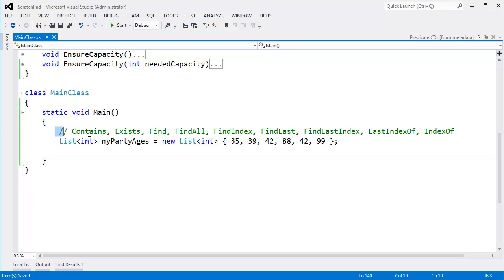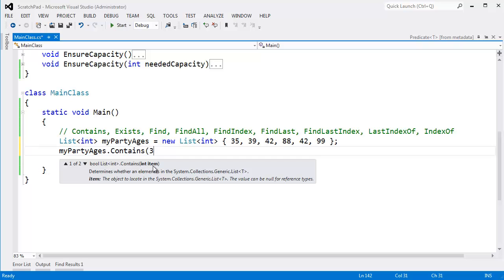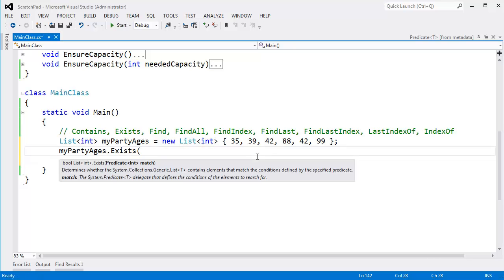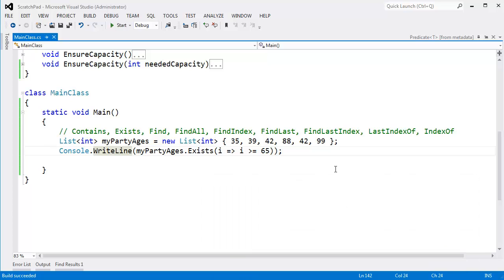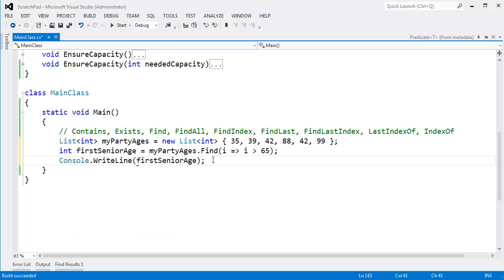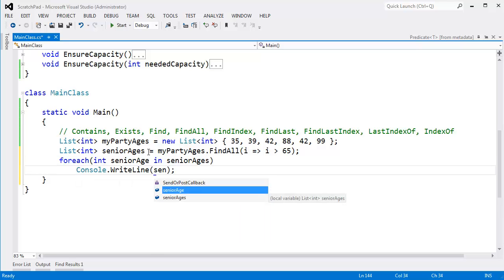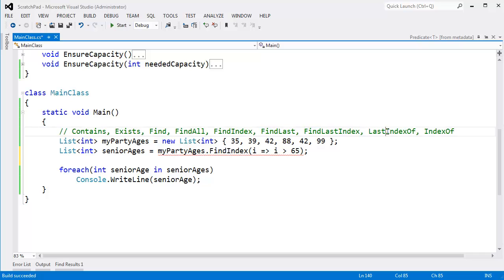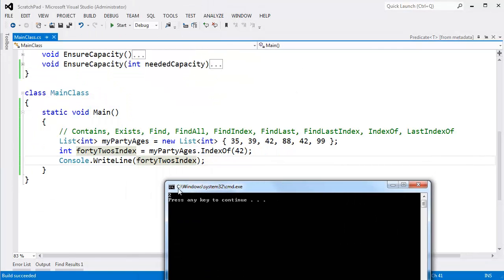C# List Searching and Finding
Shows searching and finding elements in a C# generic List.